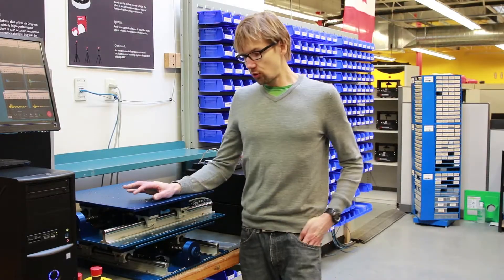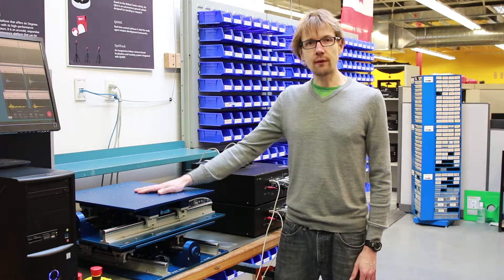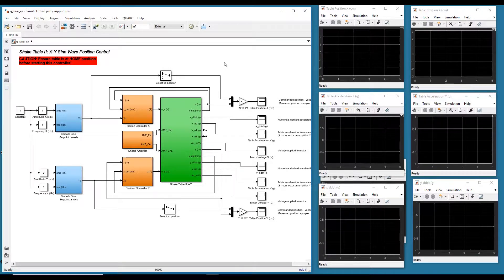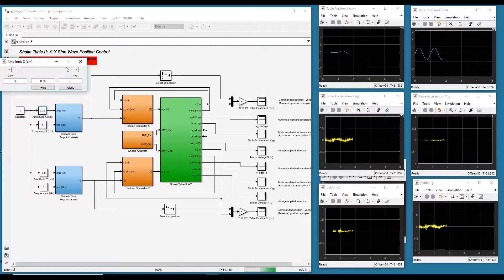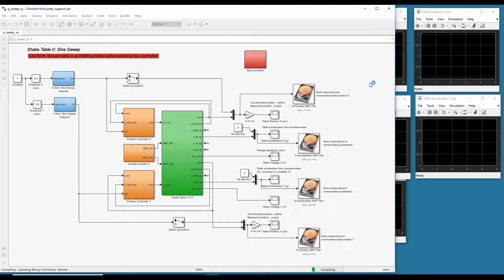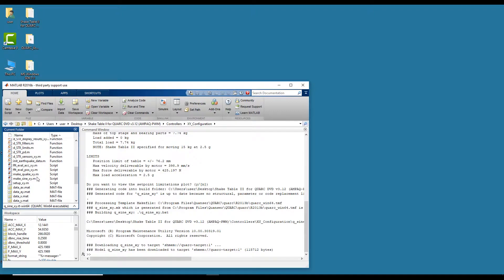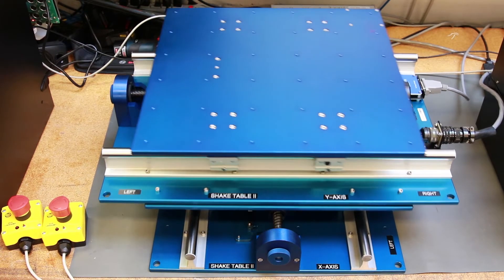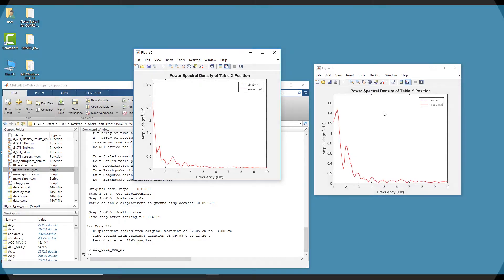Shaketable II XY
A demonstration of how you can take two Quanser Shake table II's and set them up in an XY configuration, giving you two planes of motion.